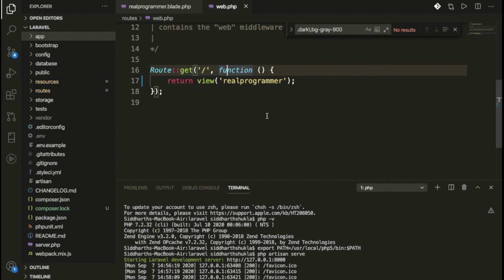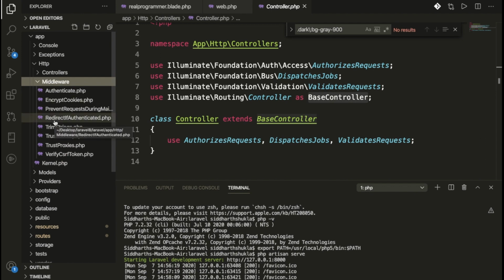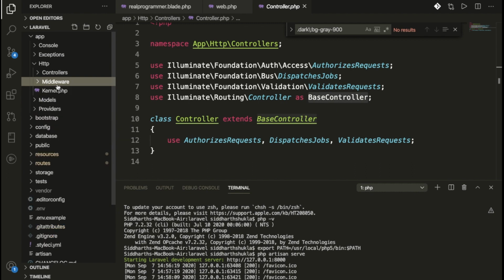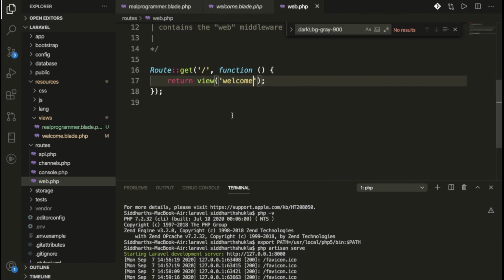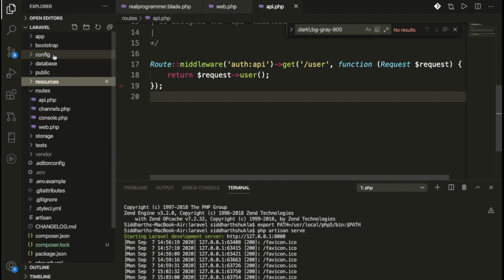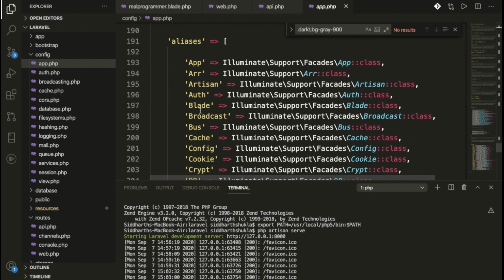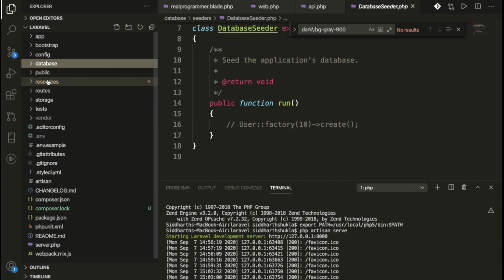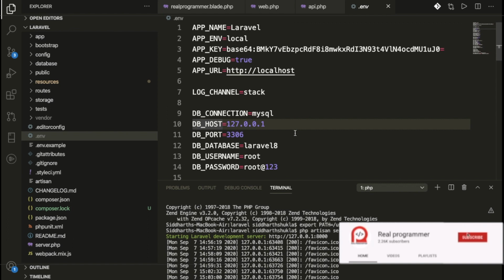Laravel 8 folder structure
In this video, we will learn about the laravel 8 folder structure.